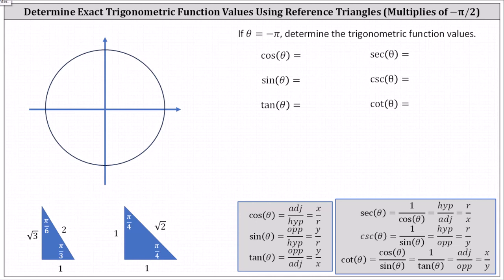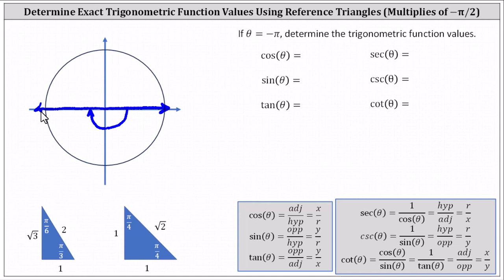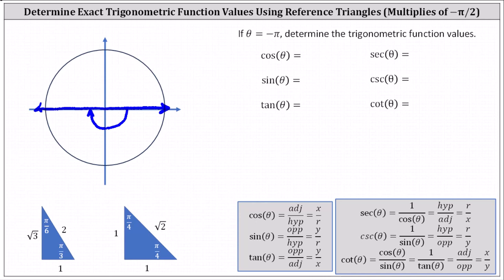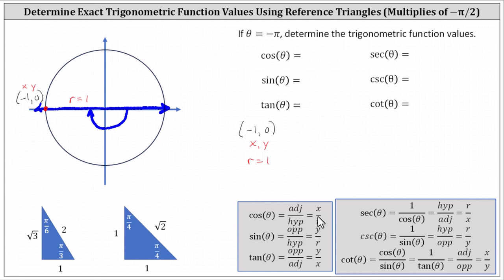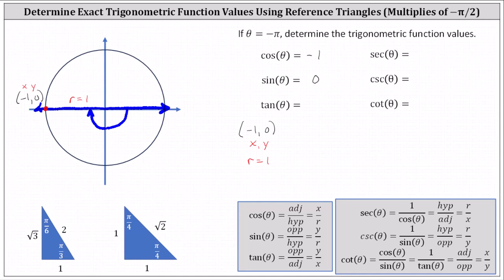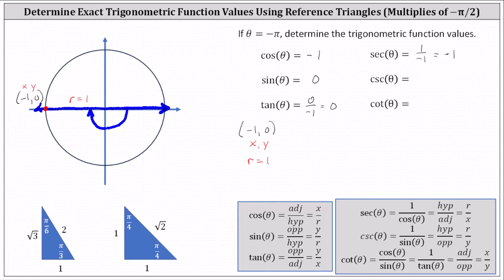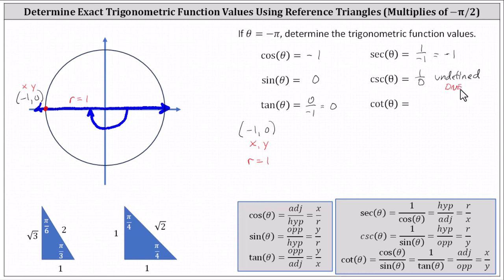Determine 6 Trig Function Values Using a Reference Triangle: -pi Radians (Mult of -pi/2)